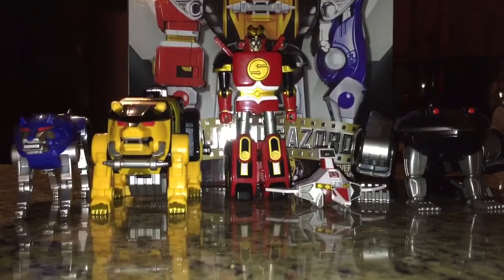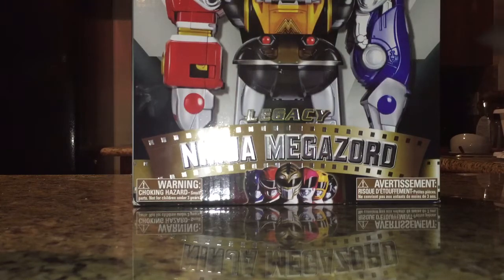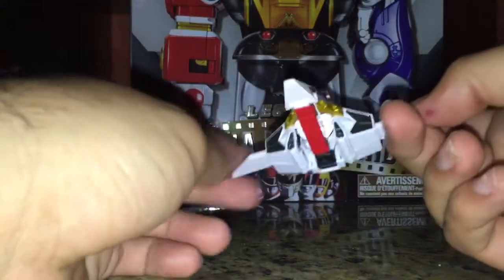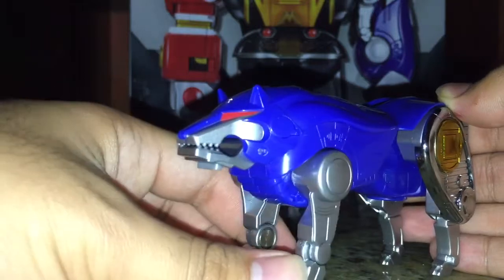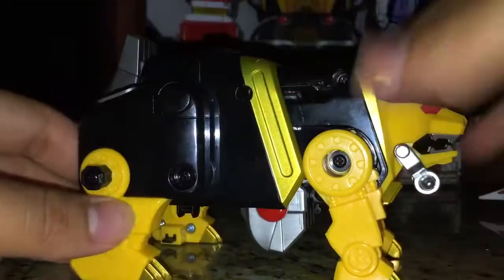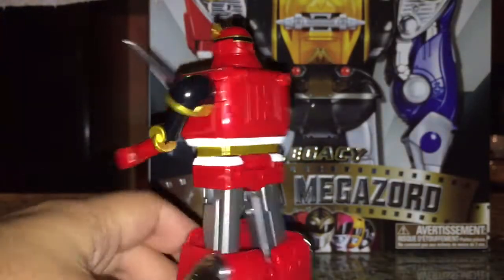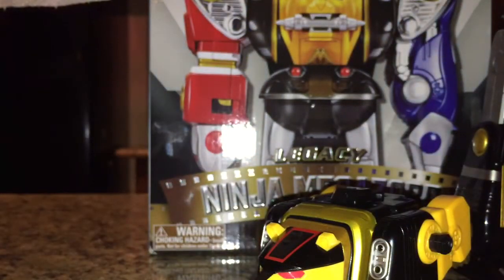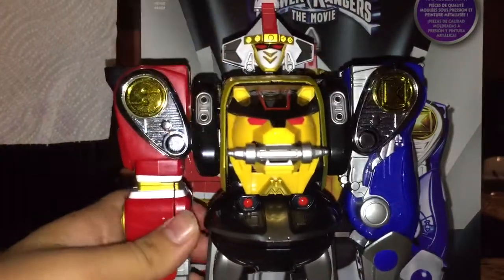Dx legacy ninja megazord review (mighty morphin power rangers)